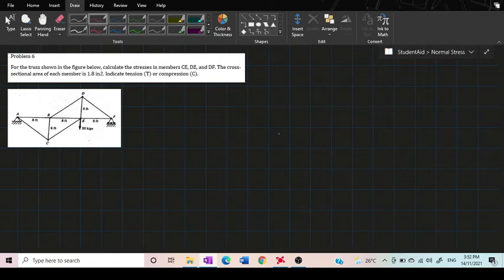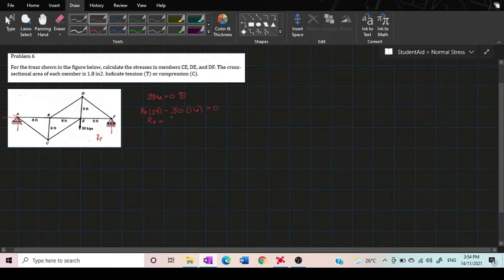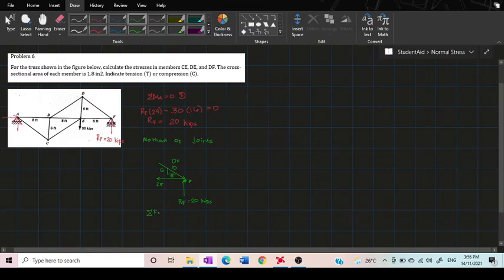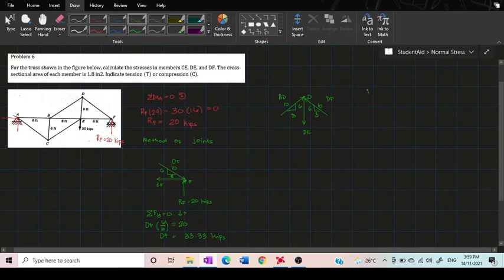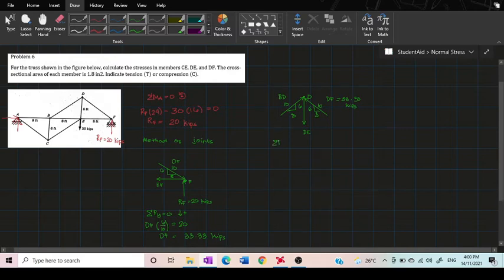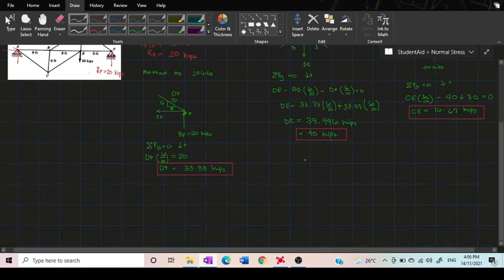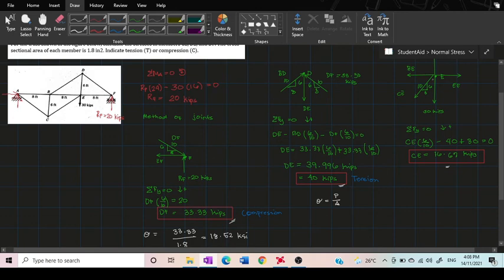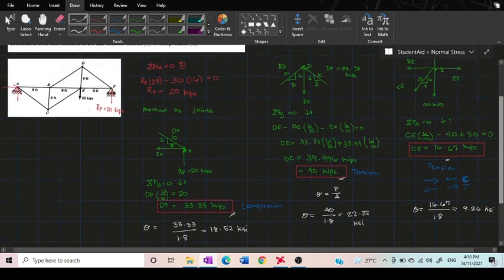For the truss shown in the figure below, calculate the stresses in members CE, DE, and DF.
For the truss shown in the figure below, calculate the stresses in members CE, DE, and DF. The cross-sectional area of each member is 1.8 in2.